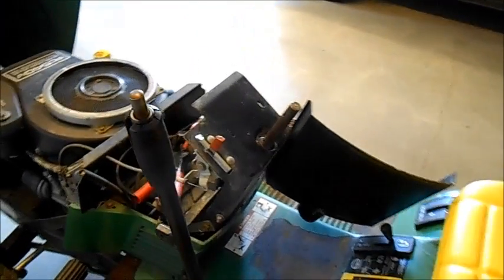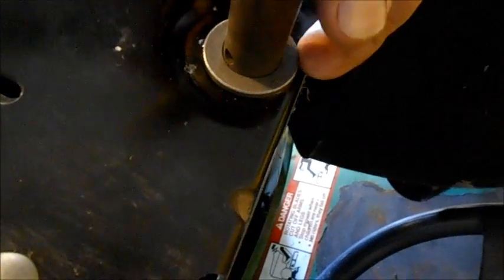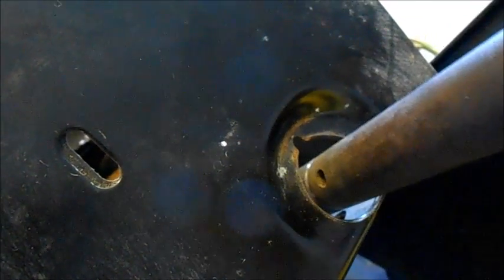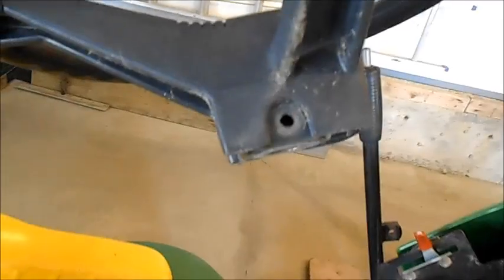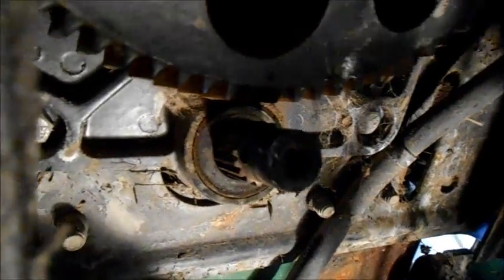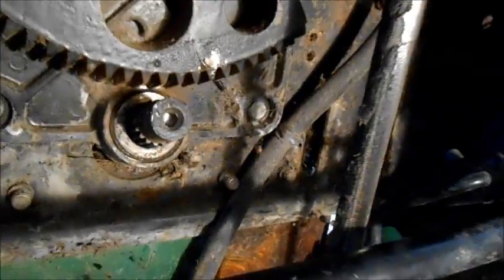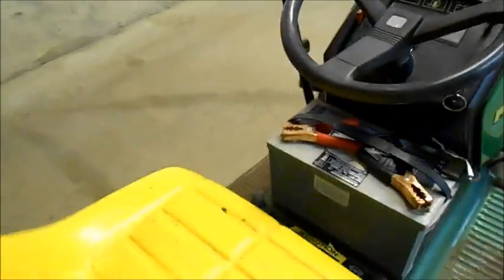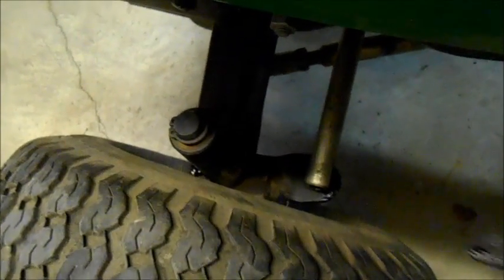Solving Steering issues on a John Deer 180 Tractor Part 3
this video show the alignment of the steering gears, the steering shaft bushing repair as well.